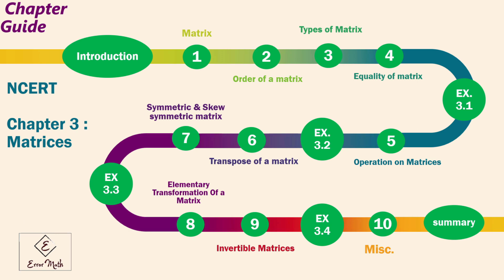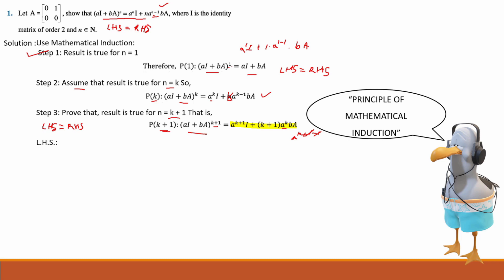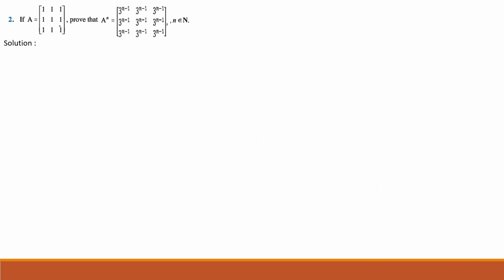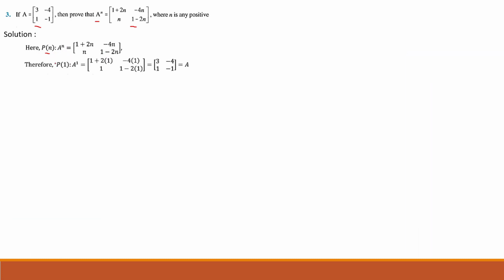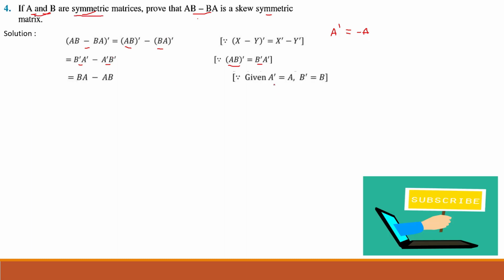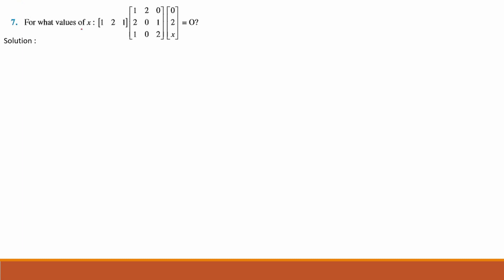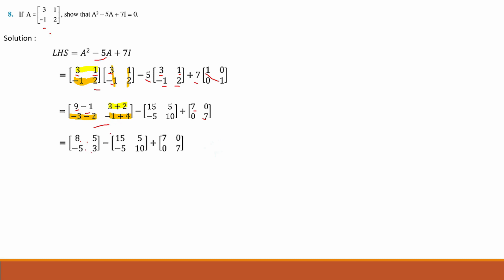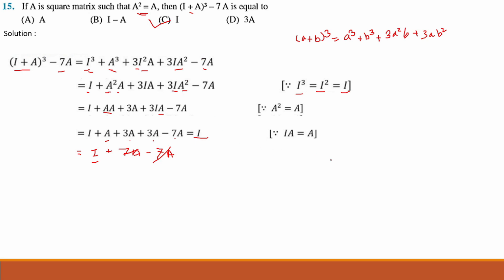Misc. Exercise | MATRICES | 12th CBSE | NCERT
Hello everyone! welcome to Error Math,

We are studying chapter 3 of CBSE NCERT "Matrices".
In this video you will get detailed explanation and solution for Miscellaneous Exercise for Matrices, watch the video till end do not left in between, you might miss some important topic...

Running short on time?   Directly jump to:

00:31   - Question Number 1
05:07 - Question Number 2
07:10 - Question Number 3
09:13 – Question Number 4
10:22 - Question Number 5
12:15 - Question Number 7
13:24 - Question Number 8
14:41- Question Number 9
15:08- Question Number 14
15:40 - Question Number 15
Checkout previous video on;